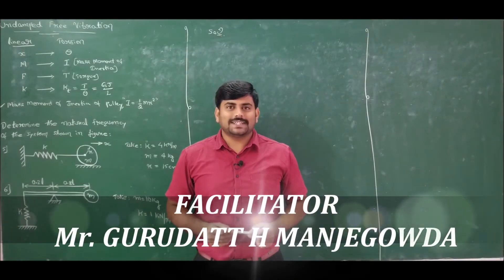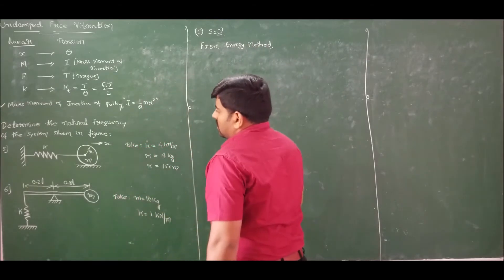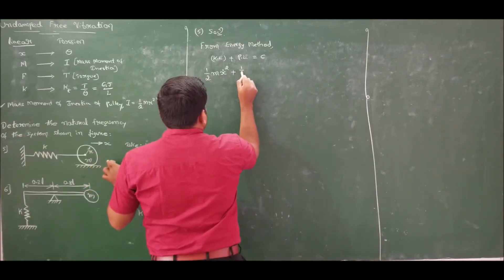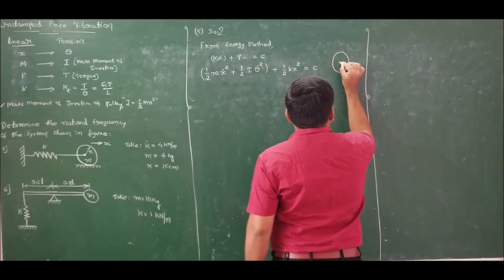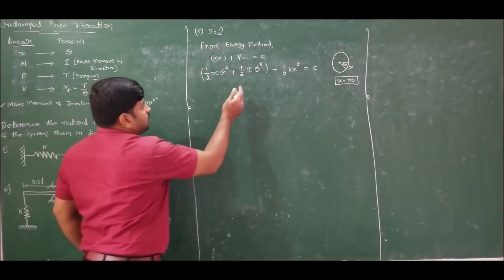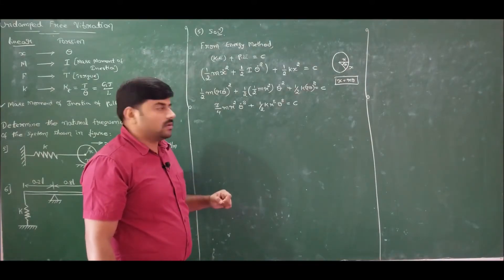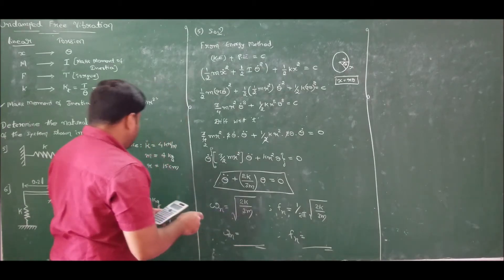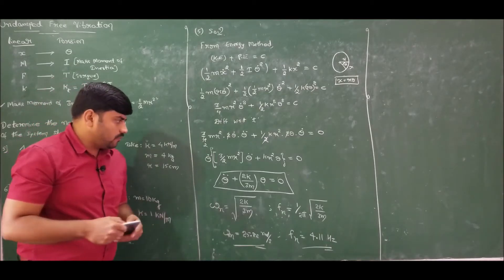Lecture 6- Problems on undamped free vibration #5 & #6- Mod 1- Mechanical Vibrations by GURUDATT.H.M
In this lecture two problems on undamped free vibration are solved.